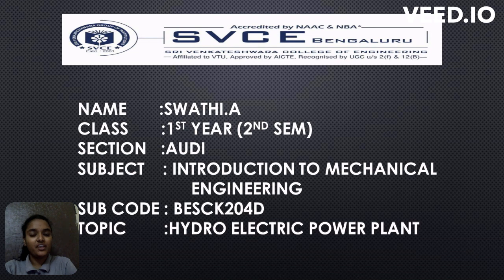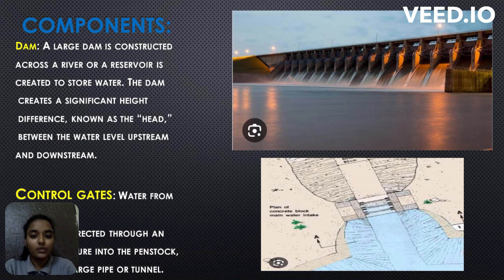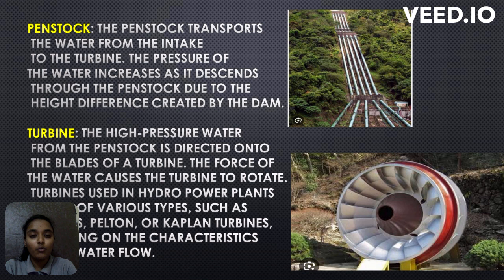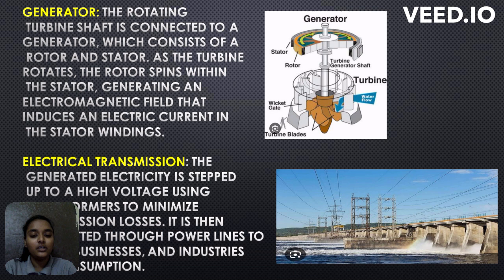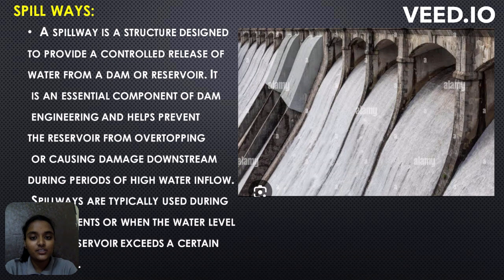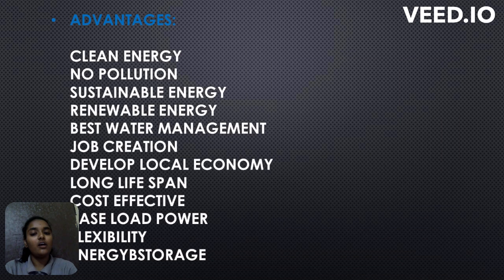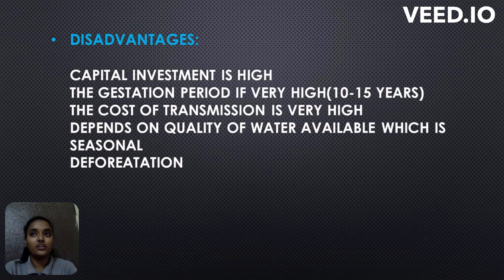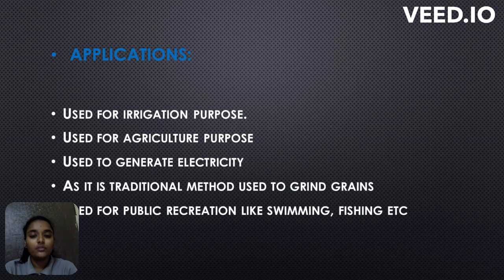Presentation about hydro electric power plant